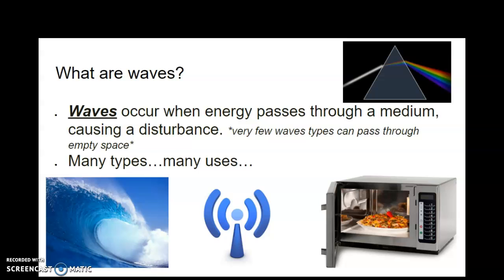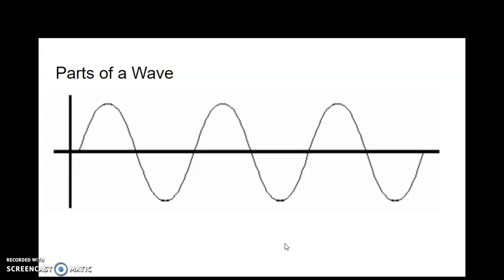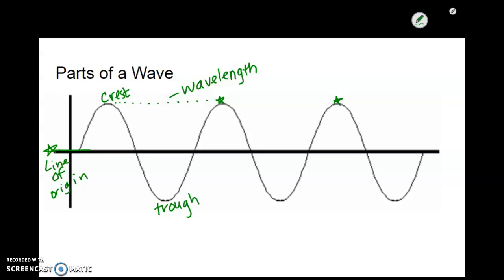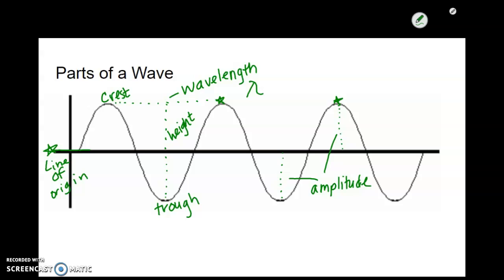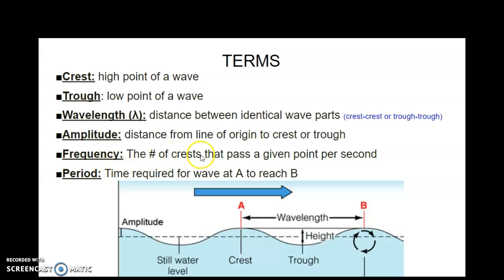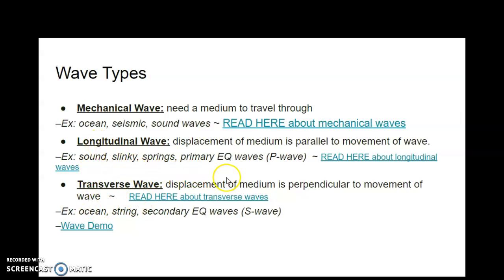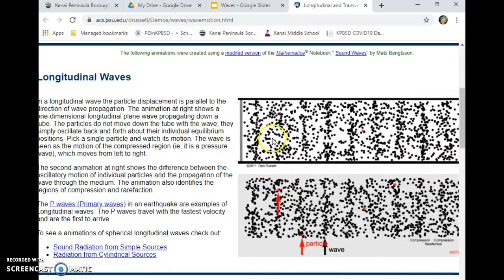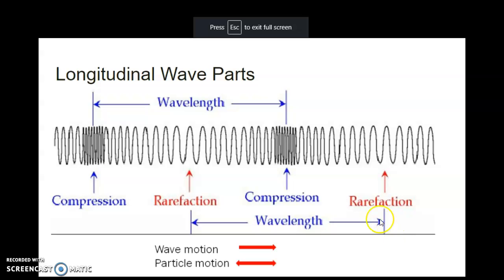Wave Parts & Types